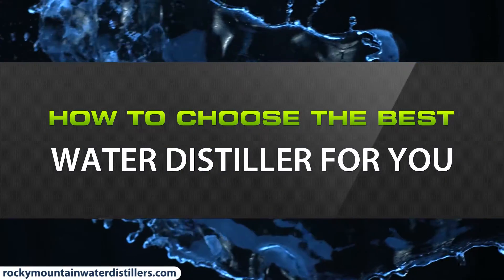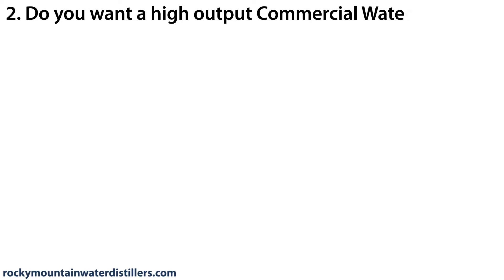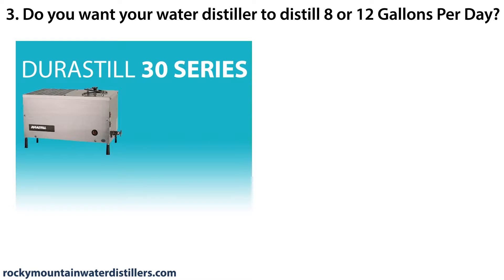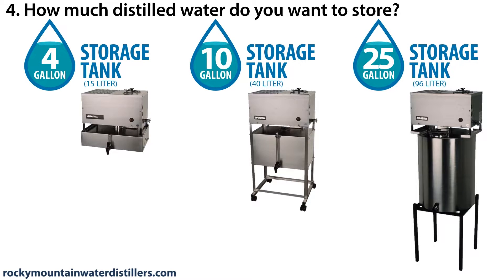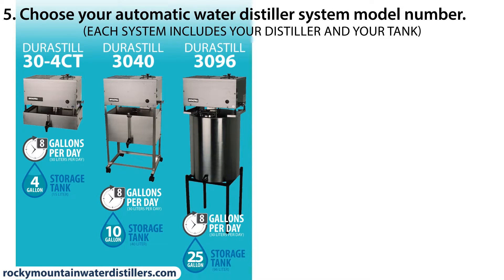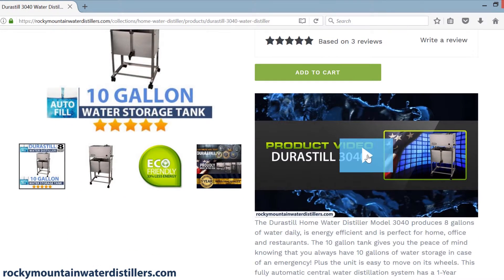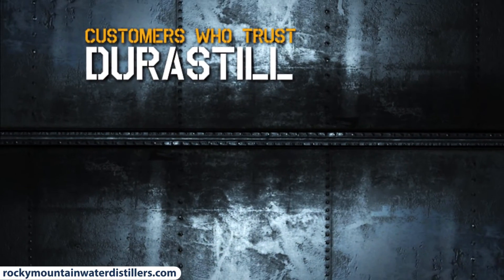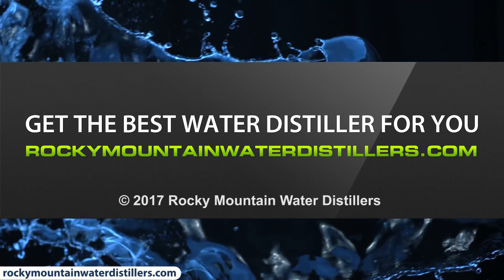How to Choose the Best Water Distiller For You in 2023 - Rocky Mountain Water Distillers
Learn How to Choose the Best Water Distiller For You. Just answer 5 simple questions! This 3 minute video could change your health forever! We believe that drinking clean, pure distilled water (just the way nature makes it) is one of the best health decisions you can make. This Ultimate Guide to Durastill Water Distillers will help you answer the questions: What is the best water distiller for home and personal use? This is the best water distiller review that explains all the details of which brand is best and which distiller is right for you!

Here is a recap of this video:

00:09 How To Choose The Best Water Distiller For You
00:15 Question 1: Do you want an automatic or manual water distiller?
00:30 Question 2: Do you want a high output commercial water distiller?
00:47 Question 3: Do you want your water distiller to distill 8 or 12 gallons per day?
01:05 Question 4: How much water do you want to store?
01:22 Question 5: How to choose the right Durastill Water Distiller model number for you?
02:15 Why choose Rocky Mountain Water Distillers?
02:32 Why choose Durastill?